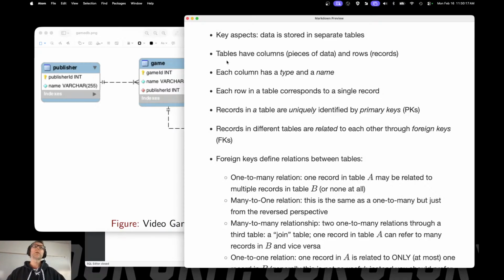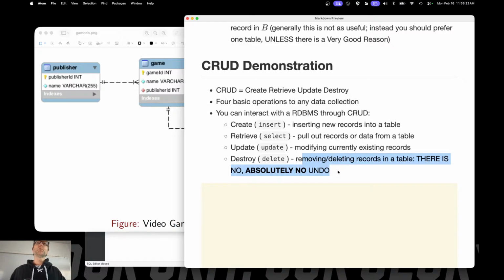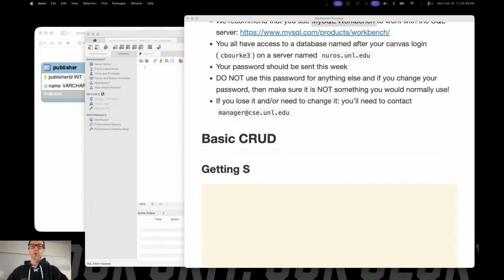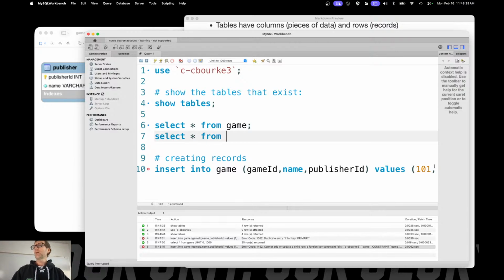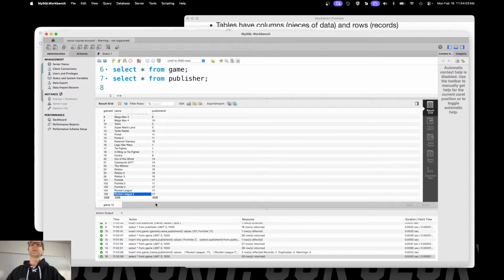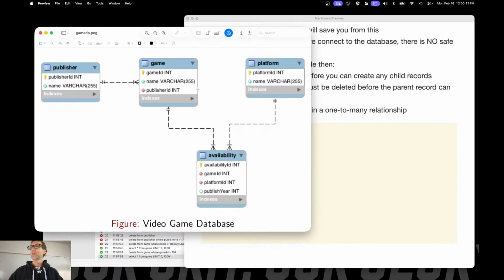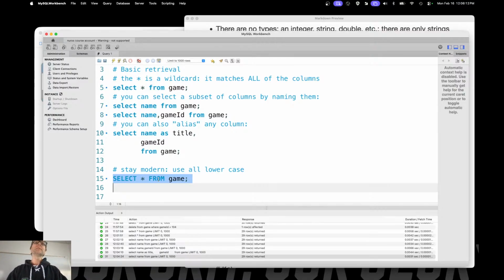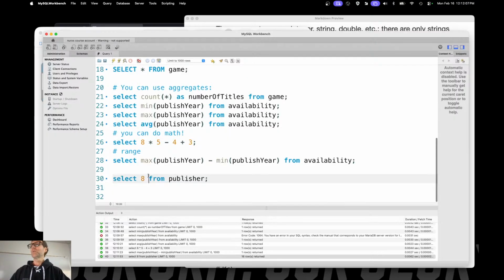3.1 - Databases (2026-02-16)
We start with Databases